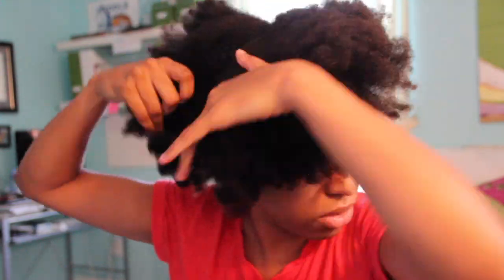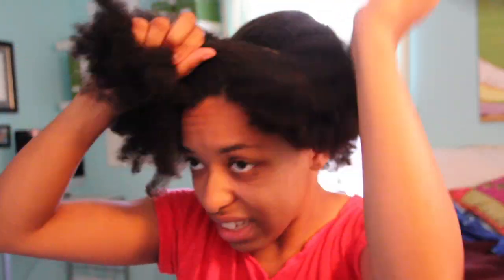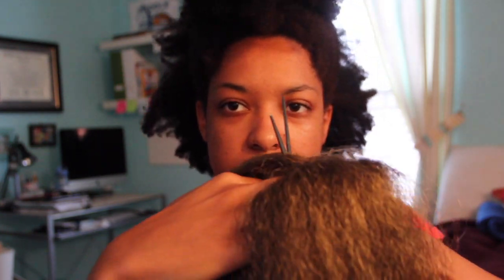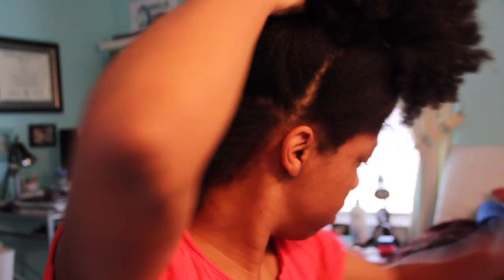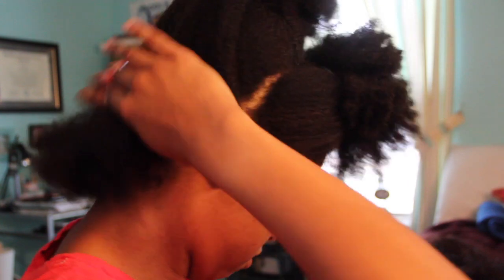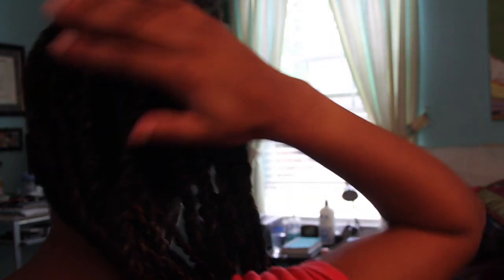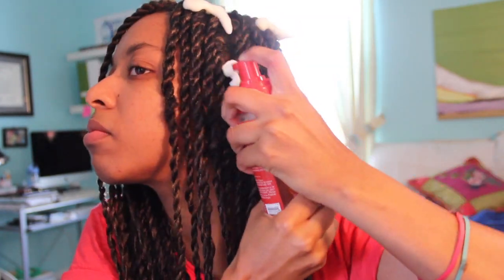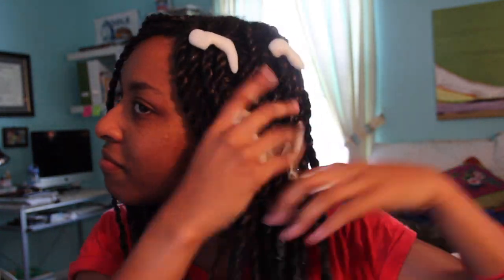Easy DIY Senegalese Twist Tutorial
How I install Senegalese twists on my type 4 hair.
Follow on IG @whotaughtyou4 and @aceisjoy
Products used:

Hair clips
Cantu Moisturizing Twist and Lock Gel
Hair Shears
4 packs of kanekalon hair: 2 packs of Solpia X-Pression 82" Color 33 and 2 packs of Outre Jumbo Braid Color M4/27
Creme of Nature Argan Oil Mousse and edge control
Kirk Franklin's "123 Victory" appears in the background of a portion of this video.